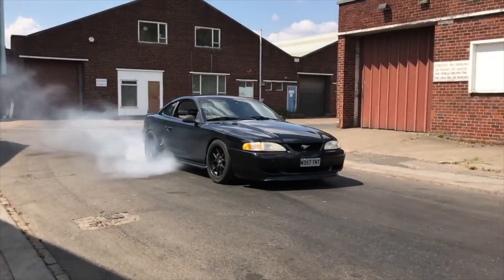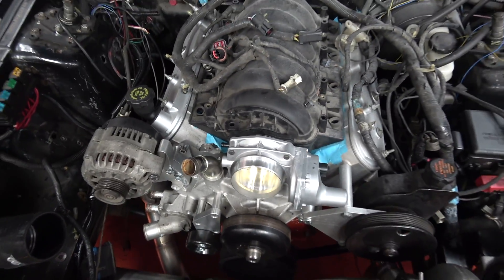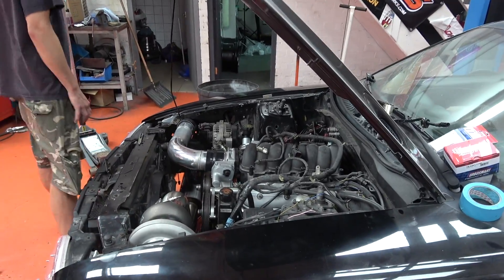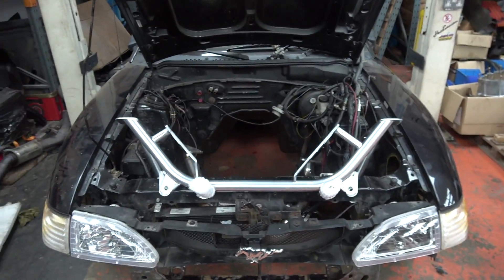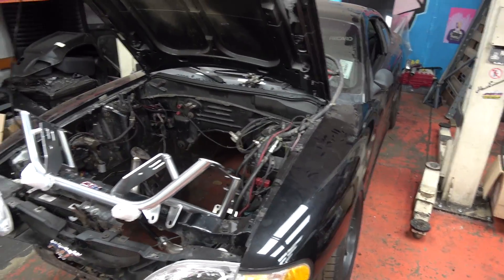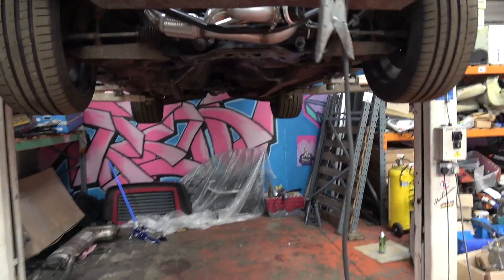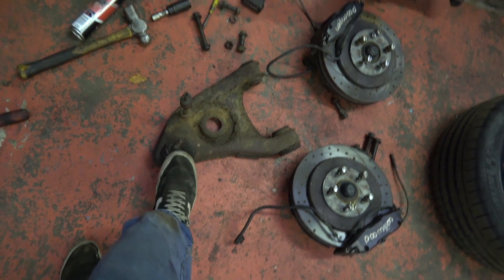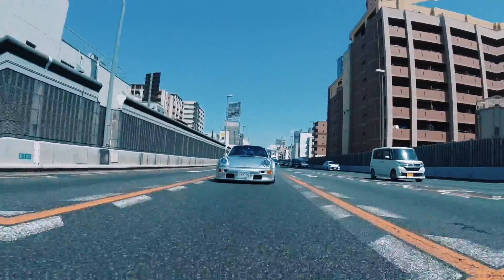Mega update on Jays 1000hp LS Turbo Mustang build - Part 11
Jay has spent more than enough time messing around with Renaults! It's time to get stuck back into his 1000hp LS Turbo Mustang project! In this video we bring you up to speed with the last few months sporadic work, as the SN95 starts to come together very nicely!
►Follow IG @JayDontGotThis @Driftworks @Dynotorque